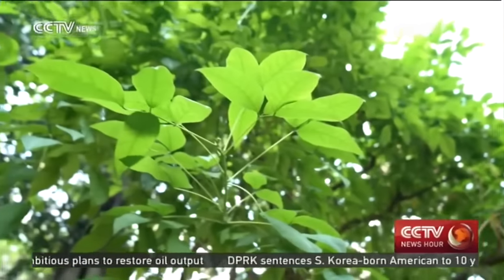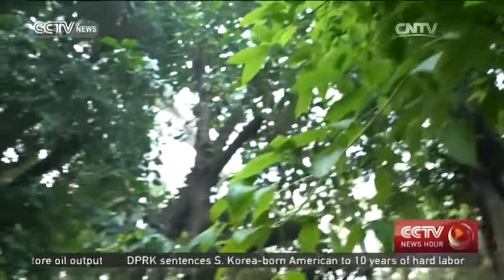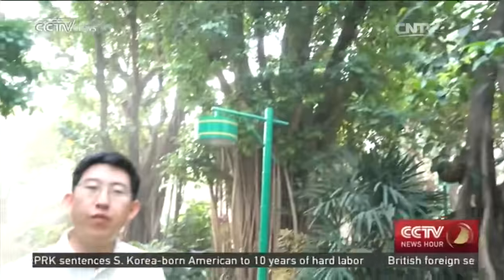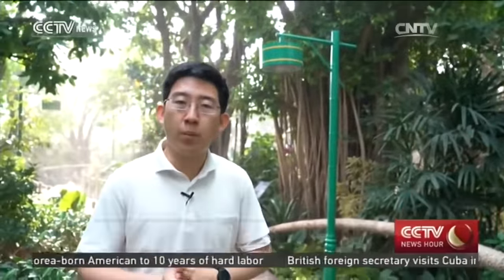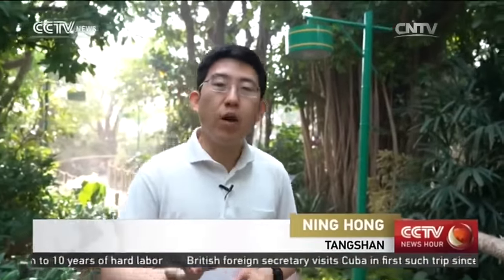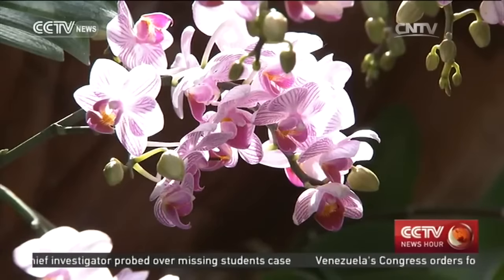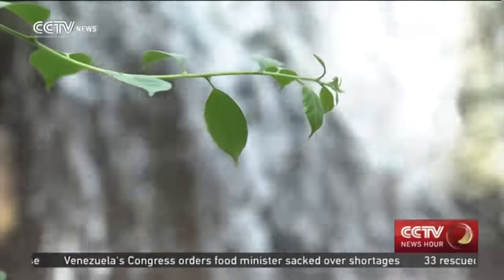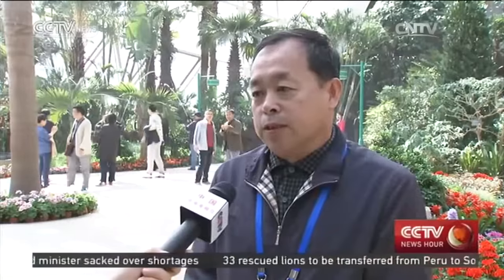Tens of thousands of plants exhibited at Tangshan Garden Expo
TANGSHAN GARDEN EXPO